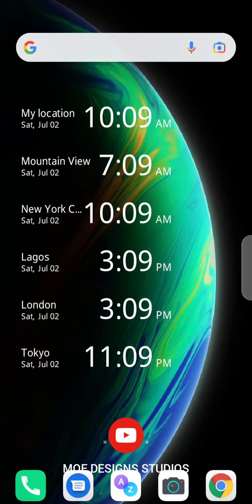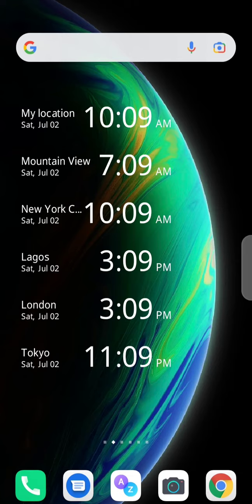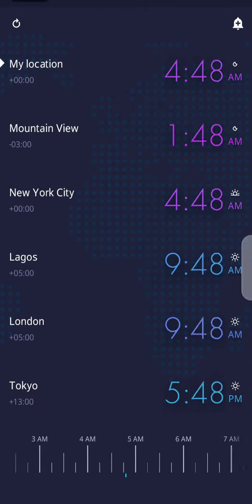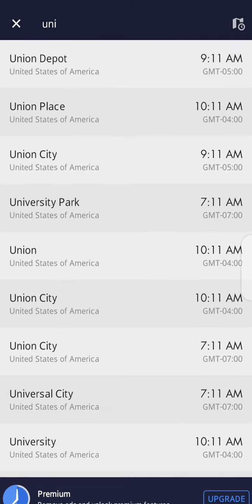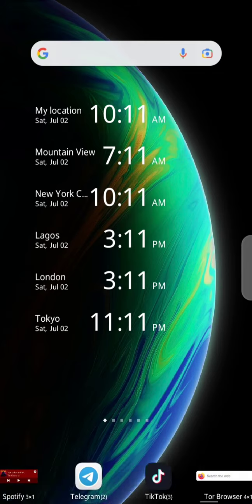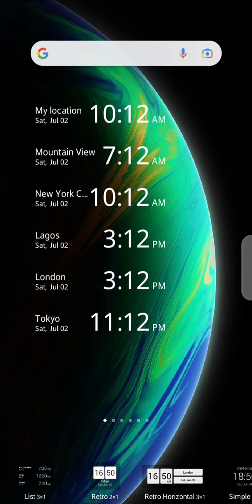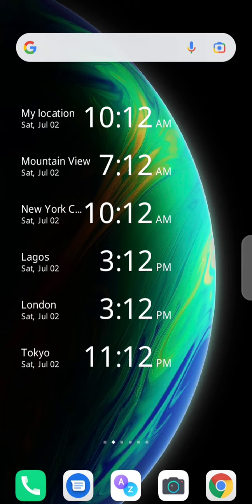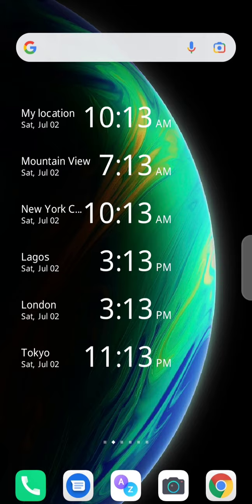A mobile app for all Freelancer on fiverr and upwork. (Android App)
Check this time App with this wonderful widget
I recommended you use it.